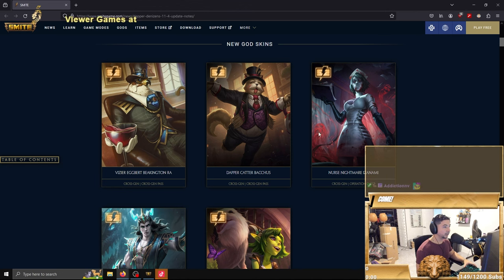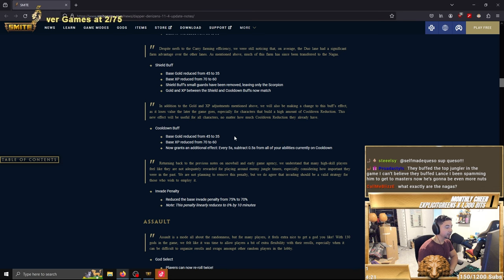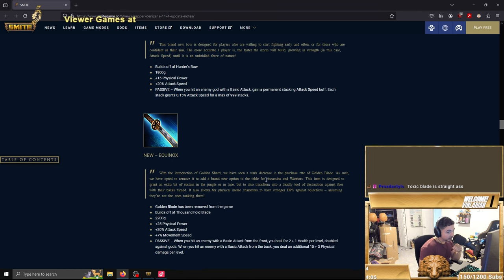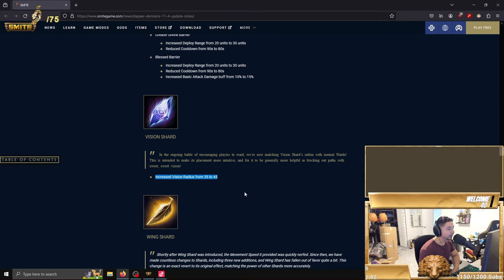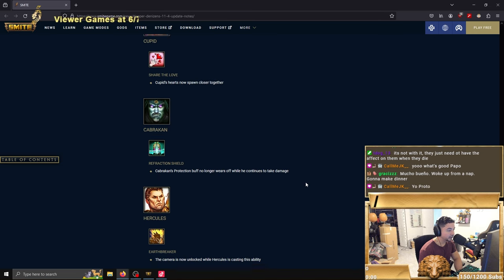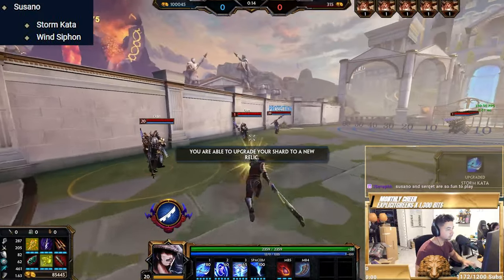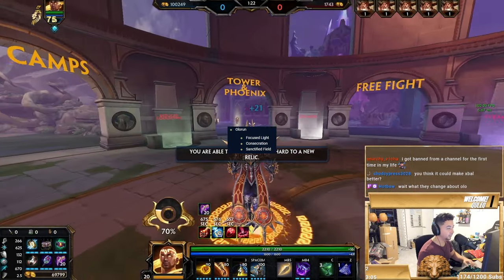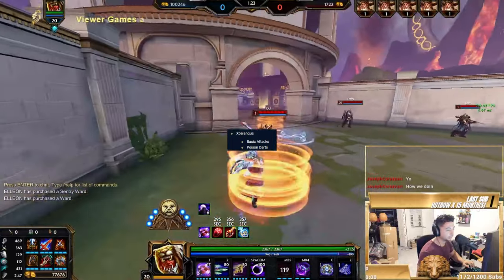NEW ITEMS, NEW OBJECTIVES - 11.4 PATCH NOTES EXPLAINED!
💎BUY YOUR SMITE GEMS IN HERE:💎

Thumbnails and Video Editing, By Addictionnv